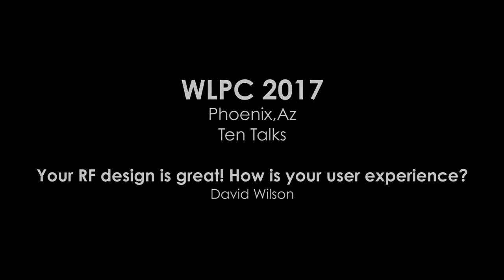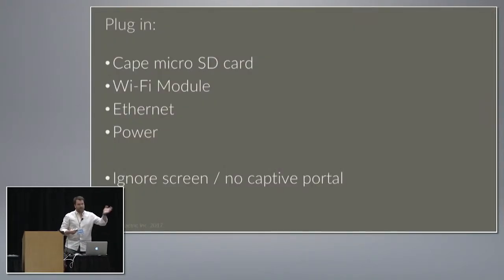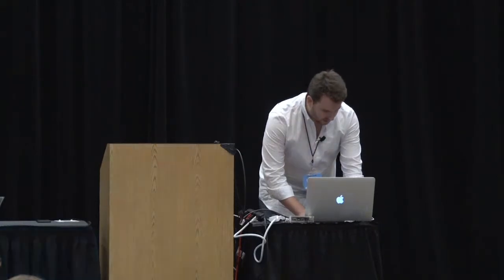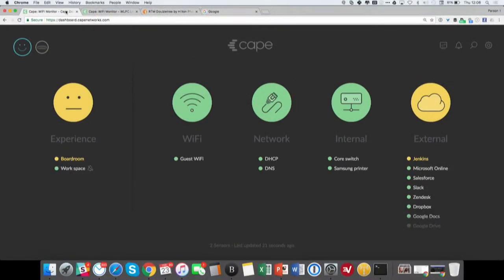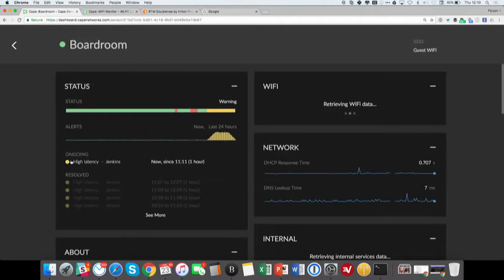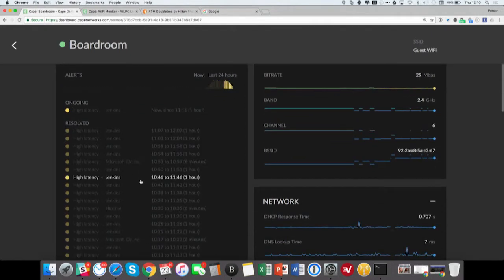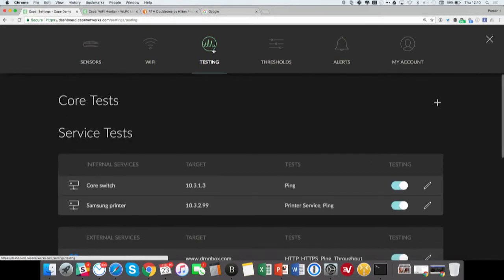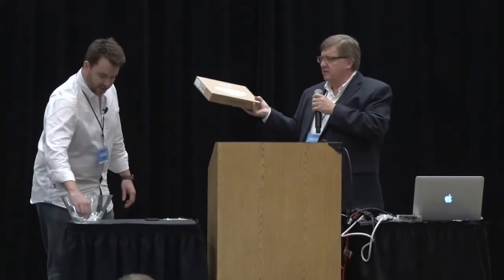Your RF design is great. How is your user experience? | David Wilson | WLPC US Phoenix 2017